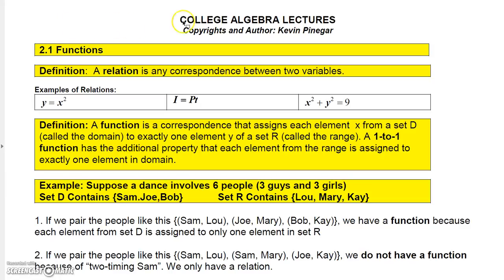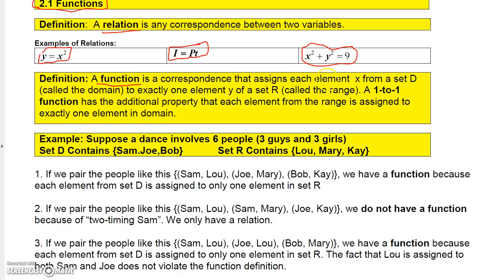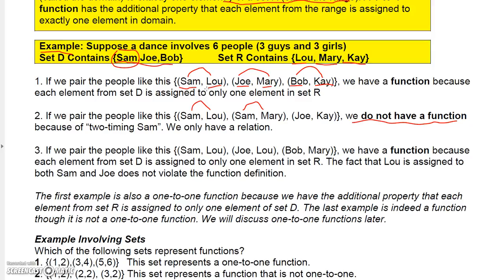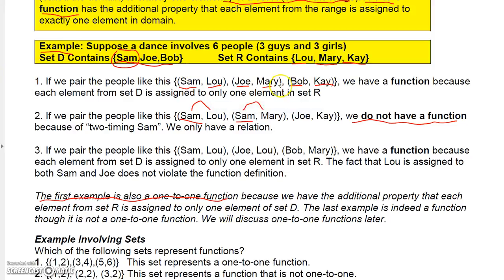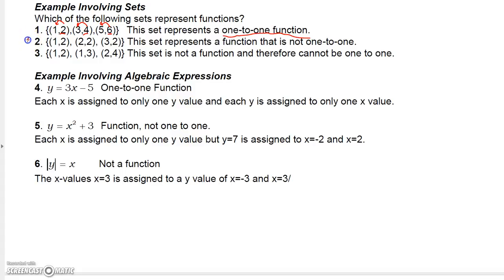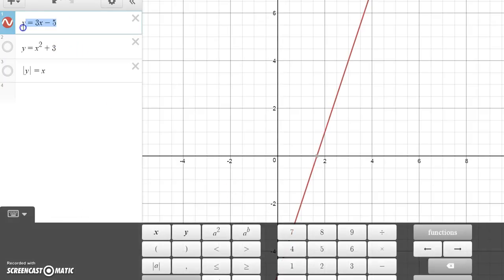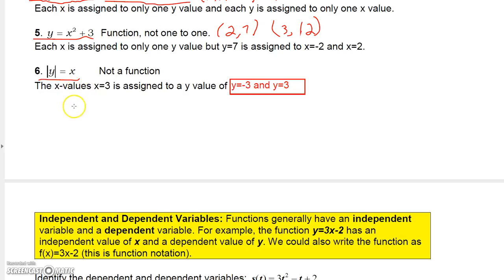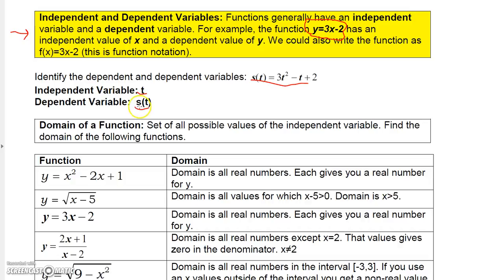CollegeAlgebra 2 -1 -1 Functions Part 1 Introduction To Functions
Some topics double as Finite Math and College Algebra videos.
College Algebra and Finite Math Video:: Introduction To Functions